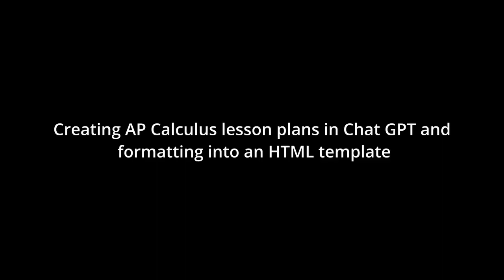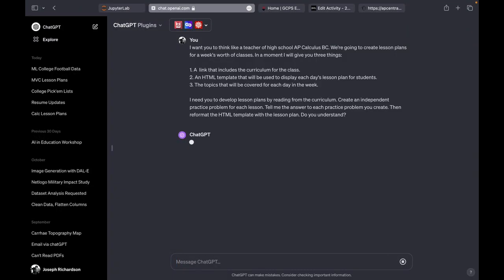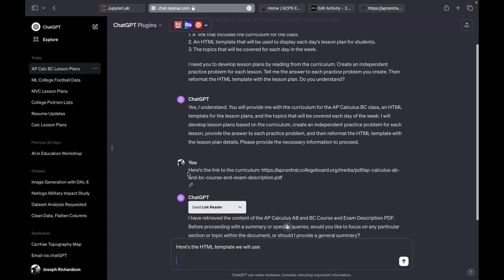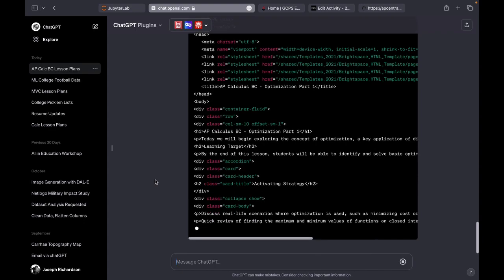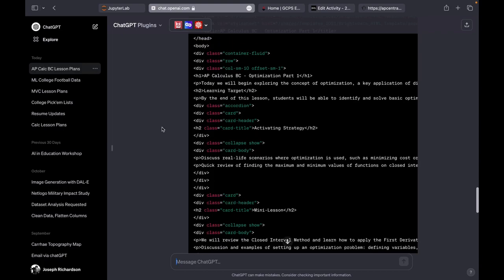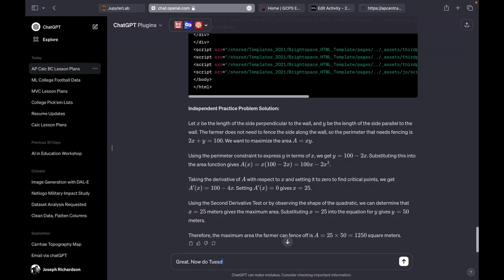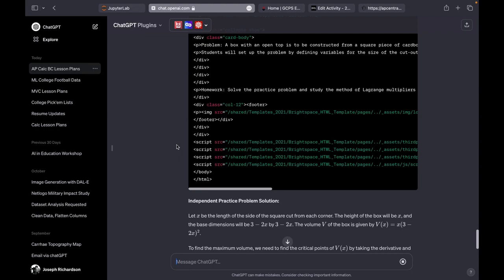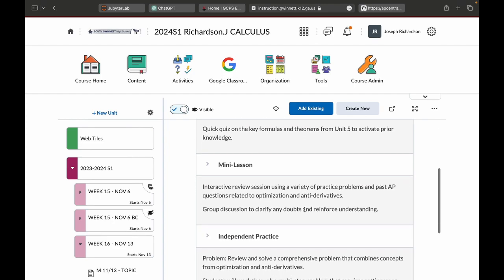GPT Creates AP Calculus Lesson Plans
In this video I explain how to use Chat GPT 4 to create a week's worth of lesson plans for an AP Calculus class. Chat GPT reads from the curriculum documentation and formats the lesson plans into an HTML template for eClass.